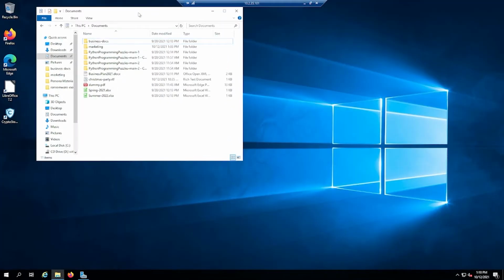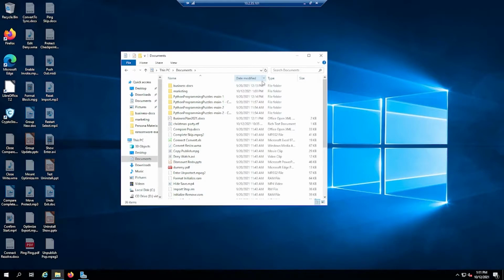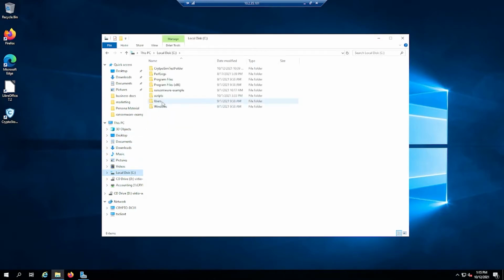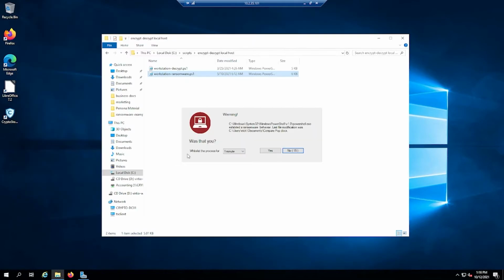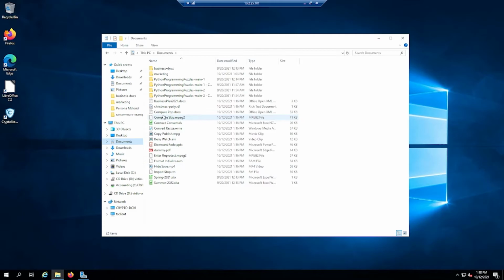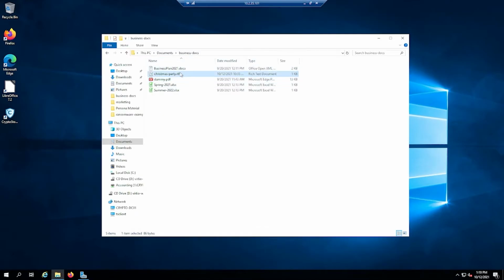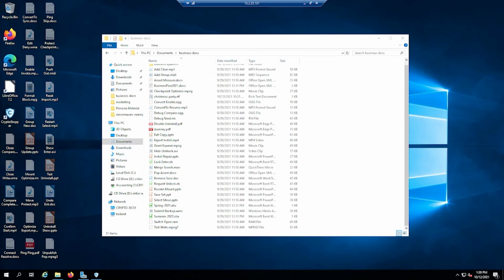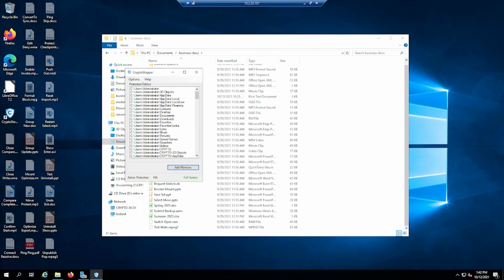Zebra Ransomware Stopper Demo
Zebra Ransomware Stopper (ZRS) deploys honeypot files that stop any ransomware encryption process in milliseconds. Watch a real-time demonstration of this process.

01:30 - Skip to Encryption Demo